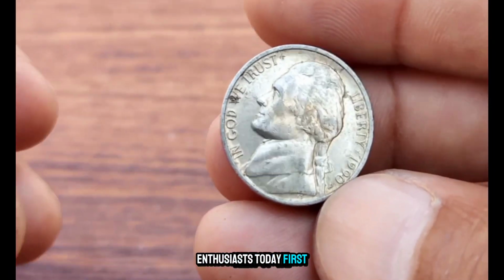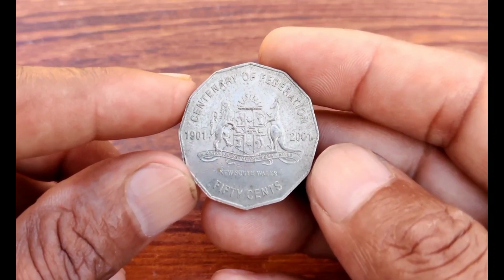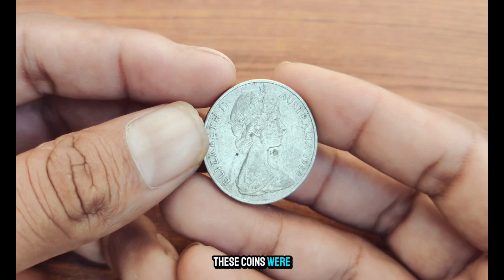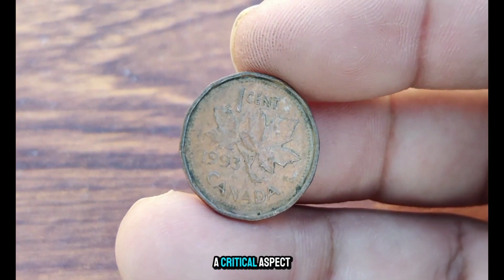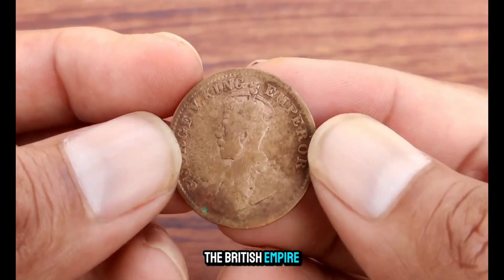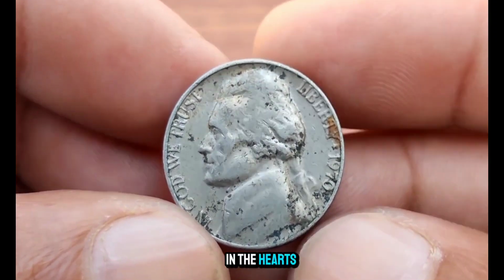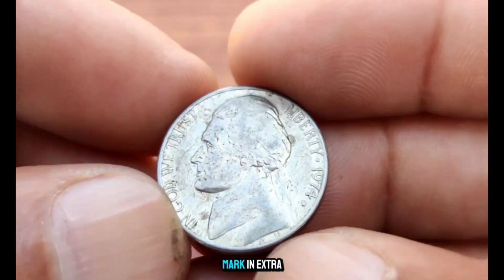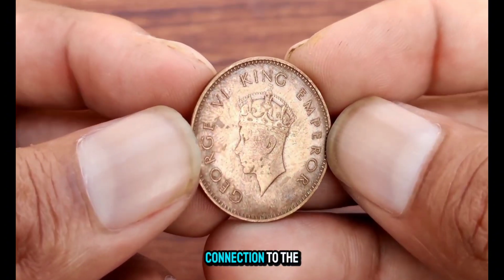Hidden Value in USA, UK, Australian & Canadian Coins, Check Your Change for Rare Finds!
This channel DDC COINS NEWS is all about numismatic antique and rare coins and nots here you find information about coins and nots which are antique and unique.please subscribe us for numismatic knowledge.thanks!